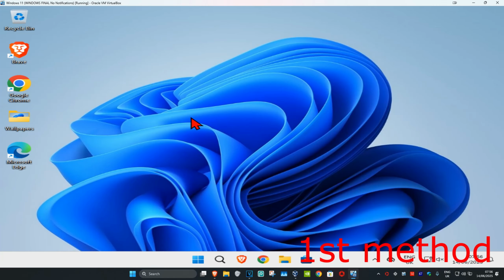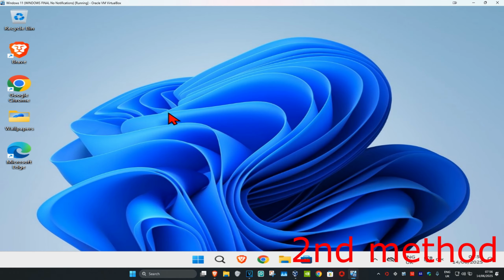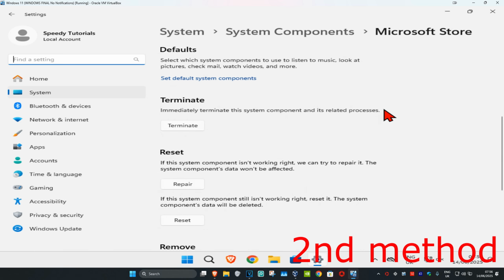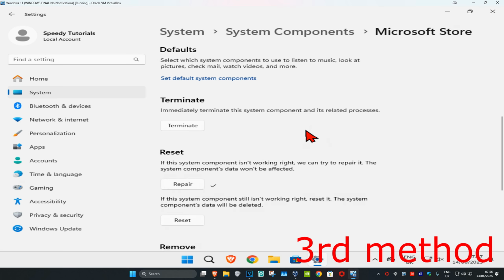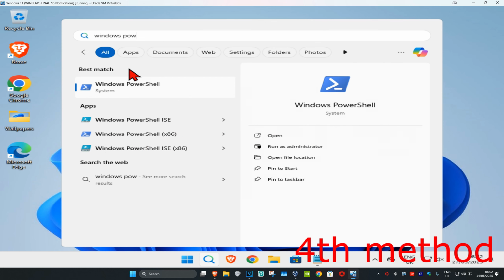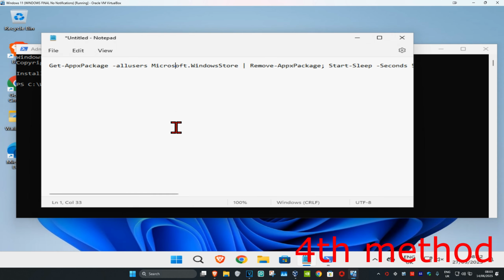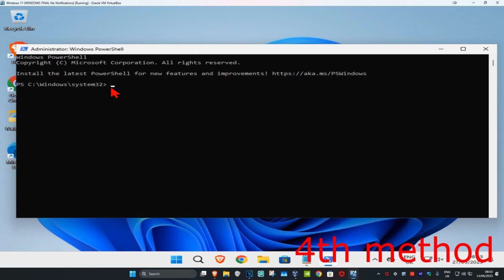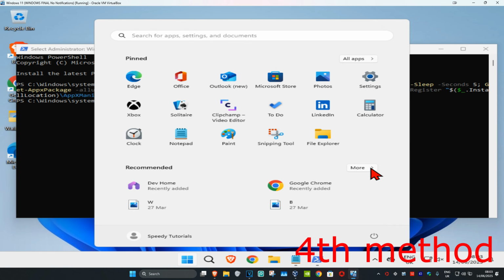How To Fix Try That Again Page Could Not Be Loaded Please Try Again Later in Microsoft Store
How To Fix Try That Again Page Could Not Be Loaded Please Try Again Later in Microsoft Store in Windows

In this tutorial, I’ll show you how to fix the "Try That Again" page could not be loaded error in the Microsoft Store on Windows. This issue can be caused by problems with the Microsoft Store app, your internet connection, or system files. Follow these steps to resolve the problem and get the Microsoft Store working again.

Get-AppxPackage -allusers Microsoft.WindowsStore | Remove-AppxPackage; Start-Sleep -Seconds 5; Get-AppxPackage -allusers Microsoft.WindowsStore | Foreach {Add-AppxPackage -DisableDevelopmentMode -Register "$($_.InstallLocation)\AppXManifest.xml"}

Issues addressed in this tutorial:

Fixing "Try That Again" error in Microsoft Store
Resolving Microsoft Store connection and loading issues
Troubleshooting internet connection problems
Repairing or resetting the Microsoft Store app